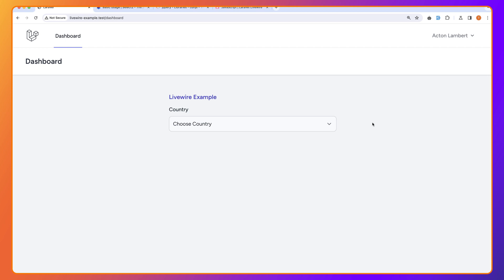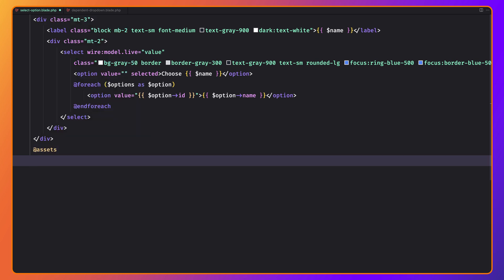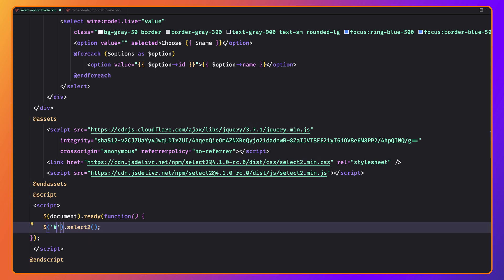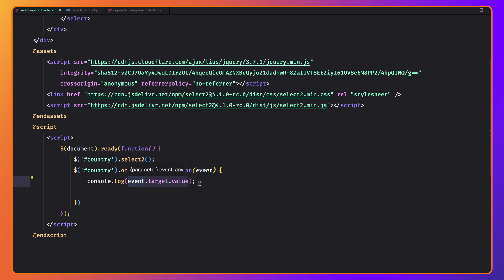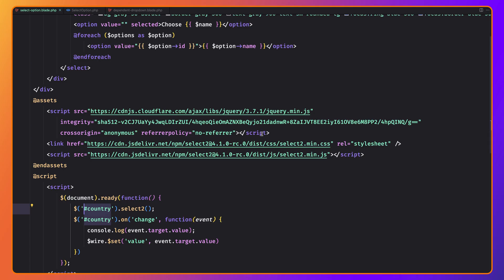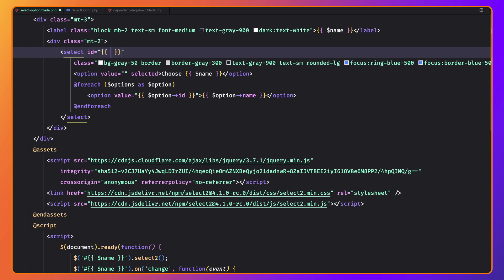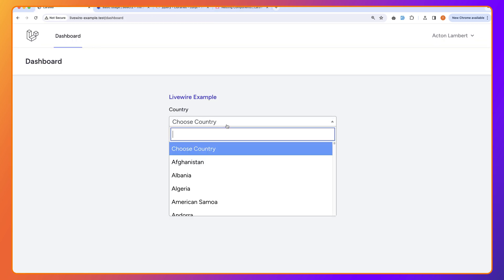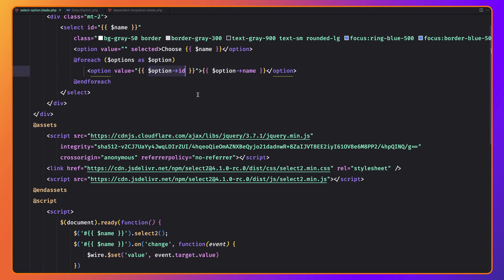Laravel Livewire Dependent Dropdown with Select2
In this video, we will learn how to implement dependent dropdowns in Laravel Livewire using select2. Dependent dropdowns are a common feature in web applications that allow users to select a value from one dropdown, and then filter the options in another dropdown based on the selected value.

select2 is a JavaScript library that provides a number of enhancements to native HTML select elements, including:

Search functionality
The ability to select multiple options
A more user-friendly interface
What you will learn in this video:

How to install and configure select2 in Laravel
How to create a Livewire component for dependent dropdowns
How to handle events and update the options in the dependent dropdown
How to style the select2 elements